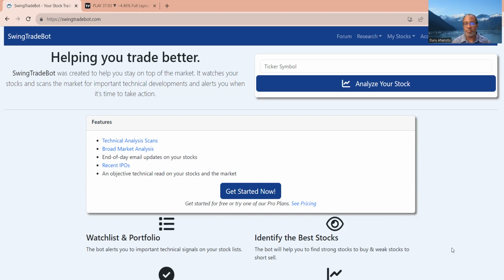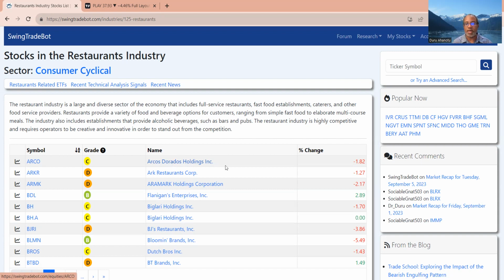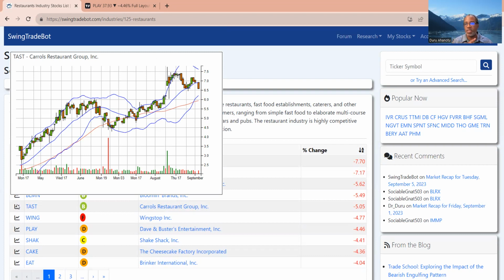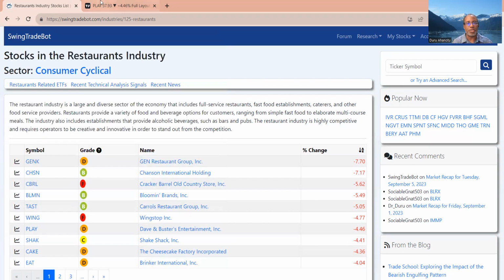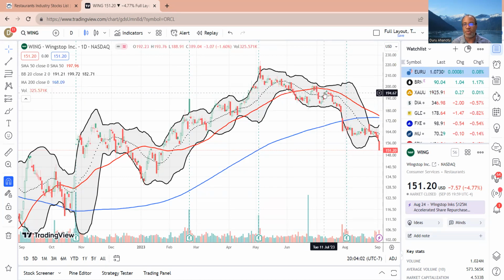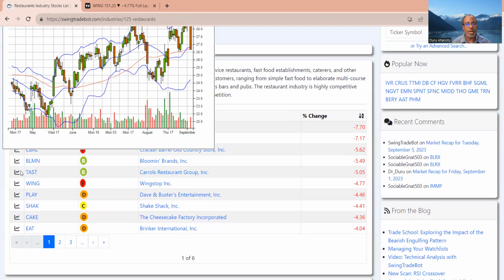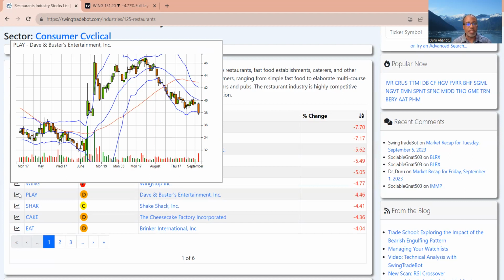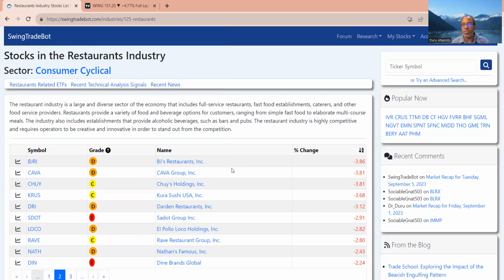Trade School with Swingtradebot: How A Bear Finds A Sector Full of Ugly Stocks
Master technician Carter Braxton Worth talked about the ugliness in "experience stocks" (consumer cyclicals like restaurants and casinos) on CNBC's Fast Money. I turned to swingtradebot to do further investigation starting with Wingstop ($WING). Watch me on a quick journey through the ugliest stocks in a sector of the stockmarket

Cover credit: Lauren Brown, "Jenn's Ugly Face" on Flickr